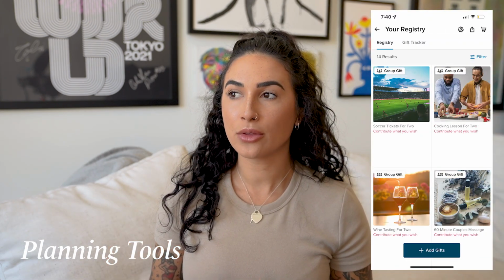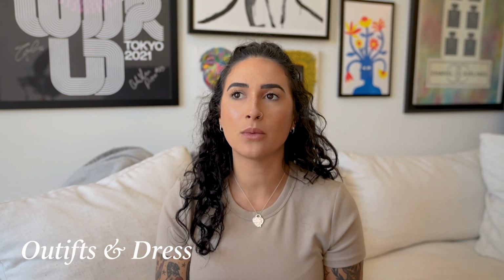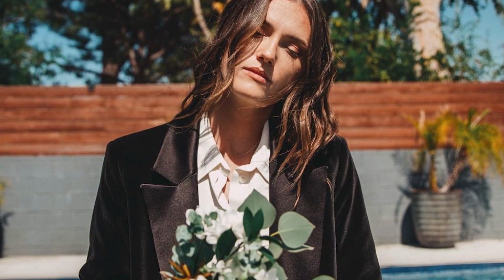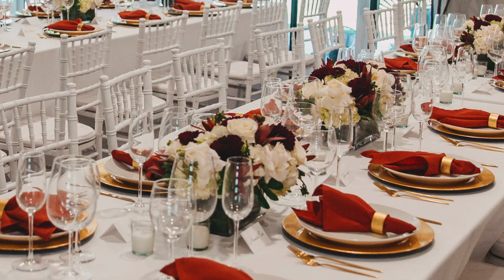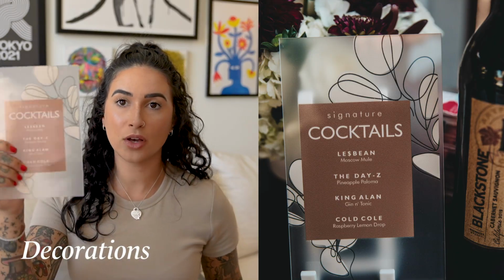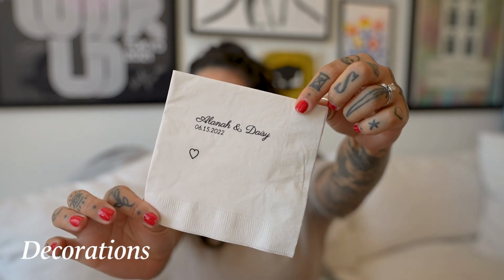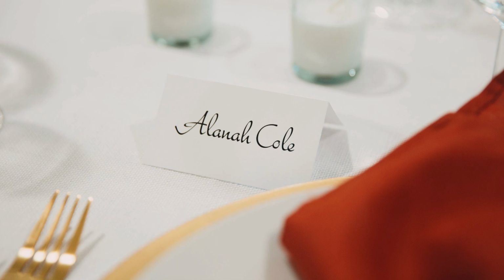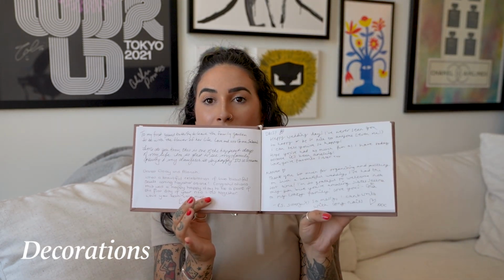How We Planned Our Small Lesbian Wedding!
How we planned our small lesbian wedding! Flowers, decor, wedding planner, catering, vendors, venue, and more!

📲 RESOURCES

📸 EQUIPMENT USED

Secondary Camera
Secondary Lens
Vlogging Camera
External hard drive

💌 REACH OUT

0:00 Intro

This video is based on my opinion and thoughts, not FACTS. This is MY truth, in this specific moment.